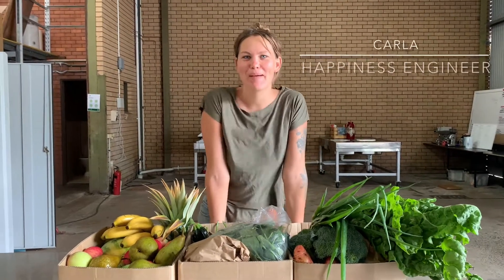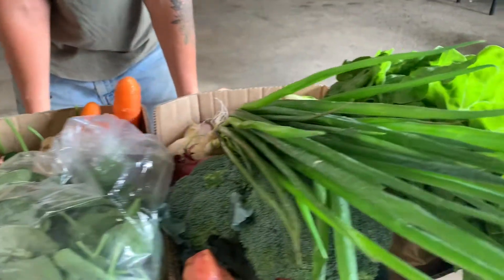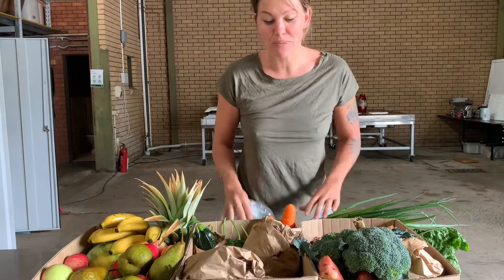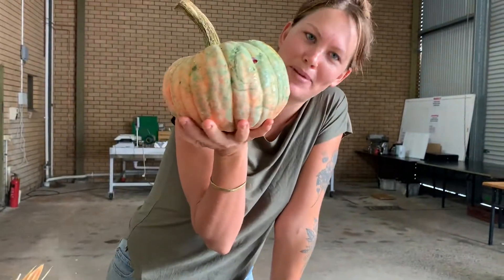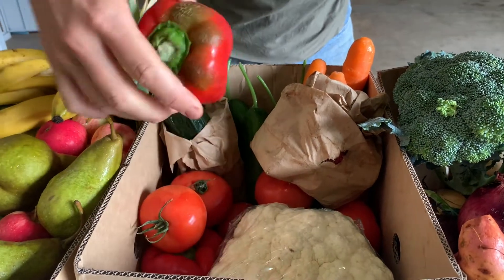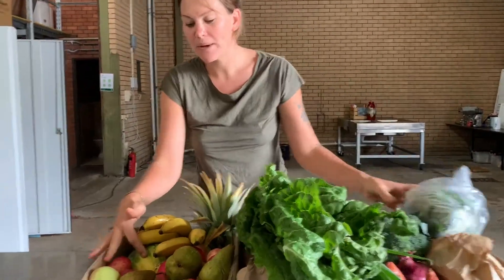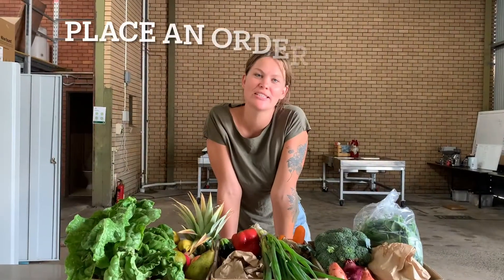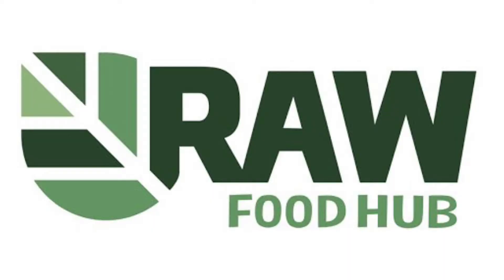The Inside Story........ Meet Our Happiness Engineer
Hey guys this is a great video to get some insight into what goes in a family premium box and how much care we take in putting it together for you.

Now is the time to put us to the test and join hundreds of households who we deliver to all over the region.